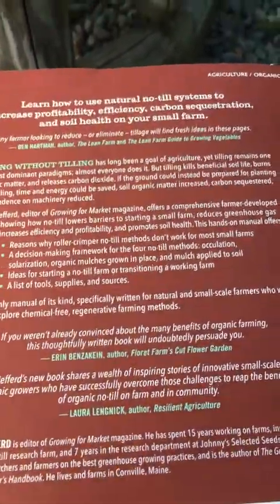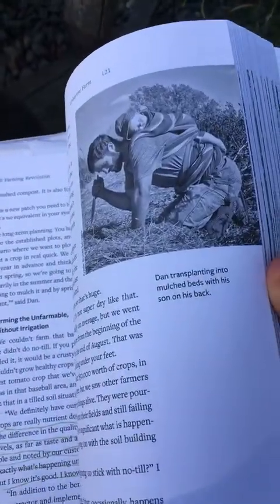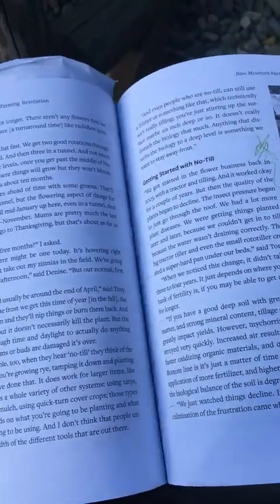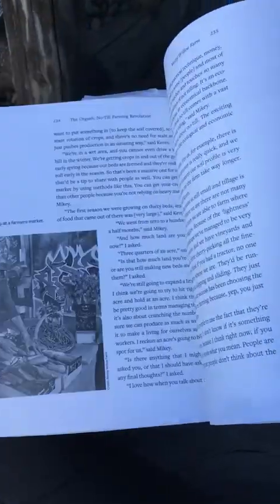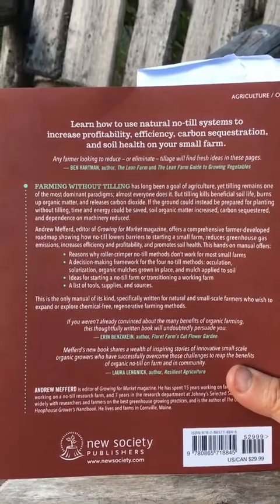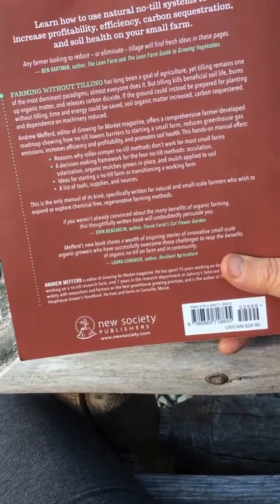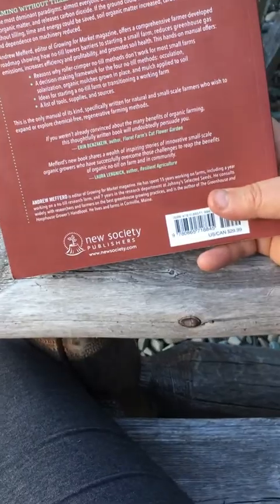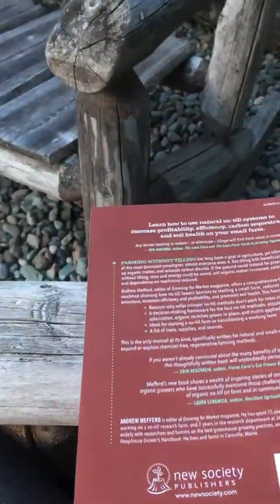Andrew Mefferd's The Organic No-Till Farming Revolution book giveaway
Want to win a copy of Andrew Mefferd's The Organic No-Till Farming Revolution: High-Production Methods for Small-Scale Farmers in our giveaway. Just enter your email at the poll found on and you'll be entered to win!